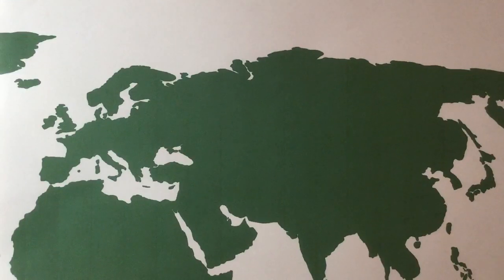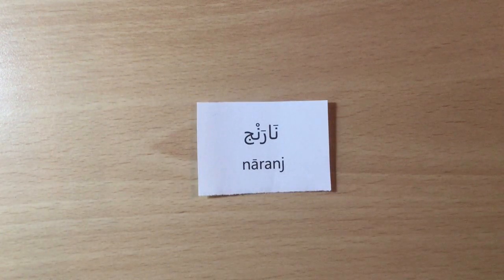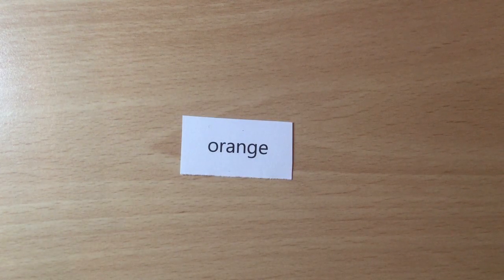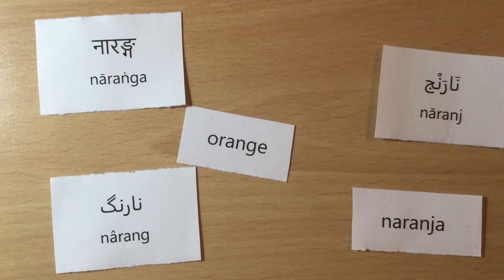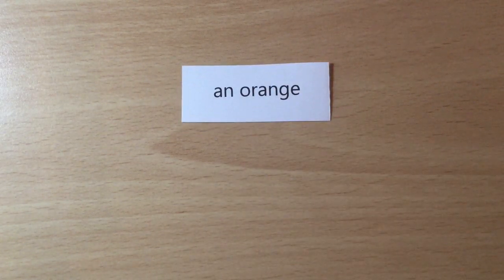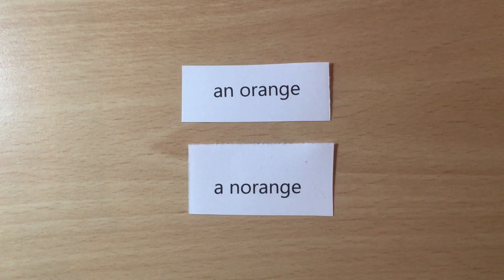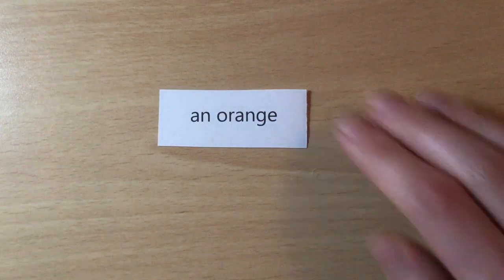Which Orange came first?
Which orange came first - was the colour named after the fruit, or was the fruit named after the colour? Find out the answer in this video, which also uncovers the secret behind why people with orange hair are called 'redheads'.

Welcome to Philologism, the channel where you can learn about language and its history in an accessible way!

Explore the stories behind words we use every day, whether you're learning English or fluent in it, whether you're a polyglot or have never studied languages before.

Why does English have so many irregularities? Why do some languages behave differently from others? How do languages change and why?